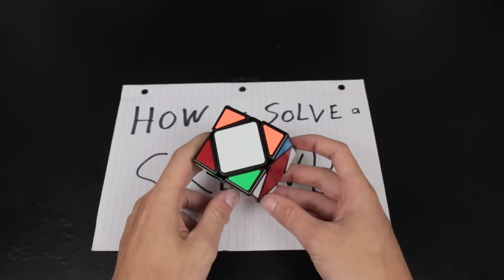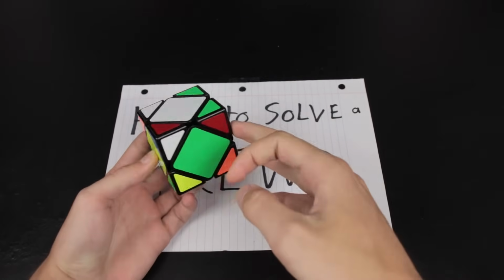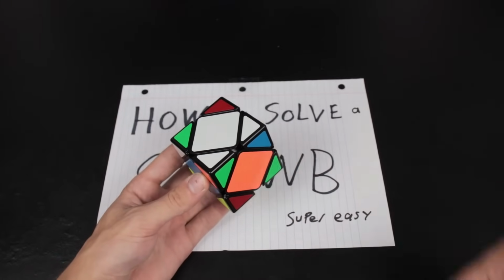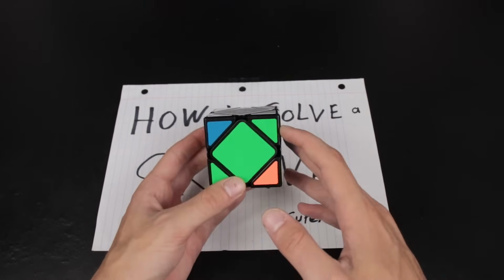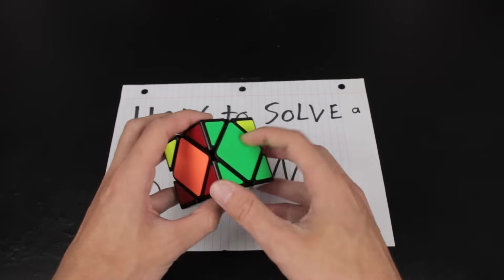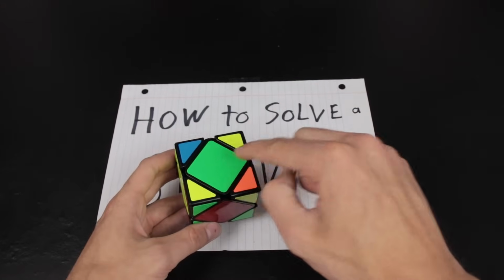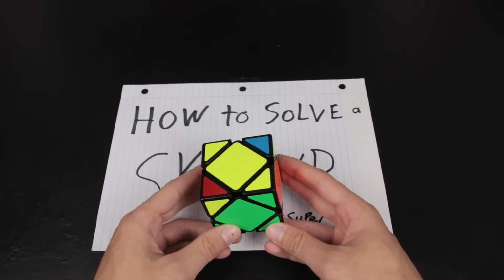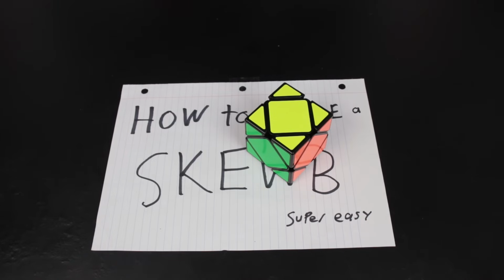How To Solve A Skewb | Cubeorithms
In this video, I give you a tutorial on how to solve the Skewb. Hope you find this video helpful!

You can pick up a skewb here!

MY EQUIPMENT
Audio Interface
Softbox Lights
Drawing Tablet
Acoustic Foam